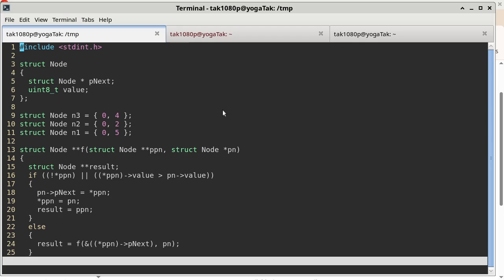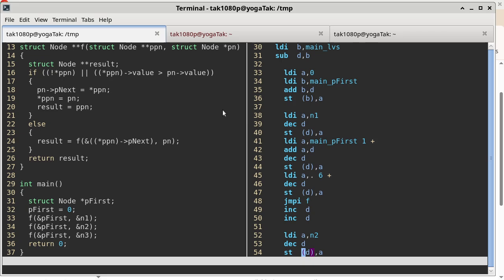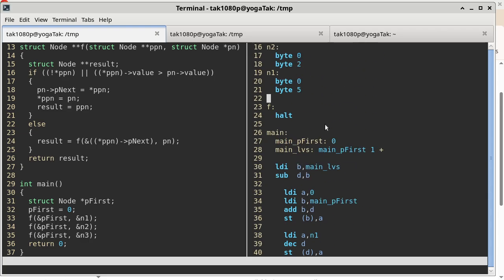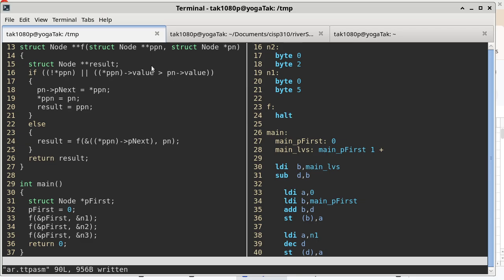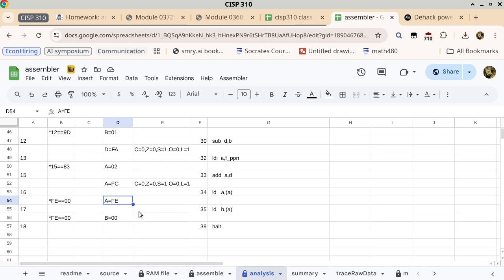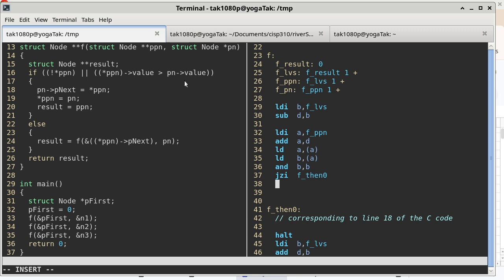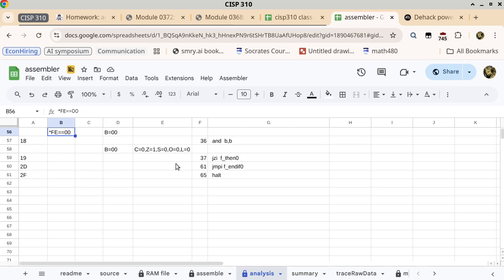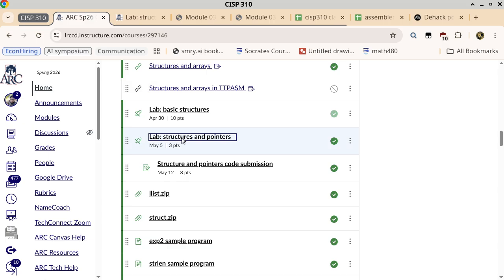20260505 CISP 310